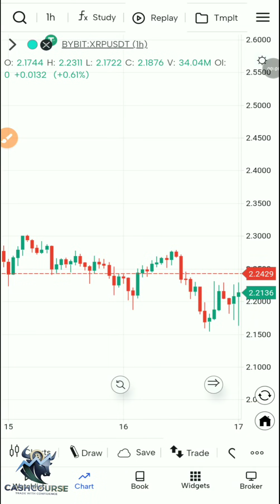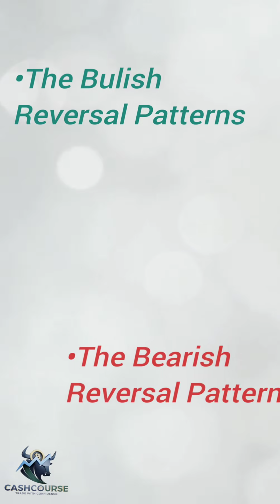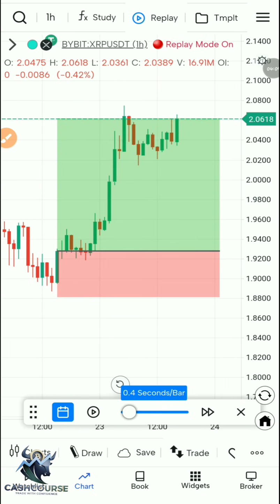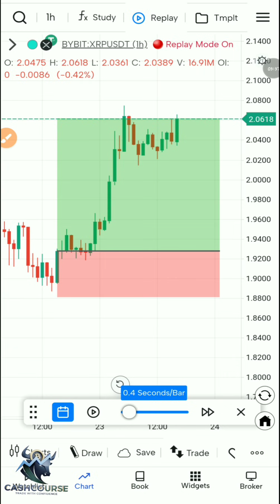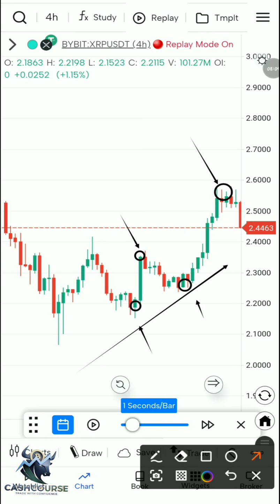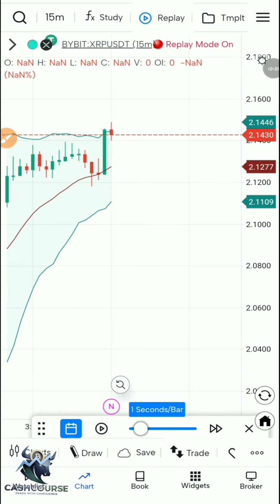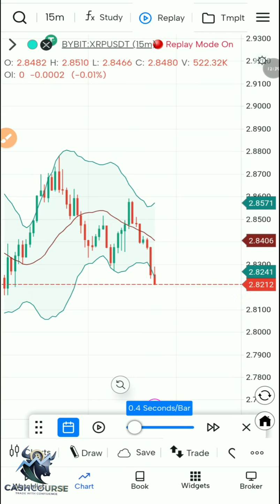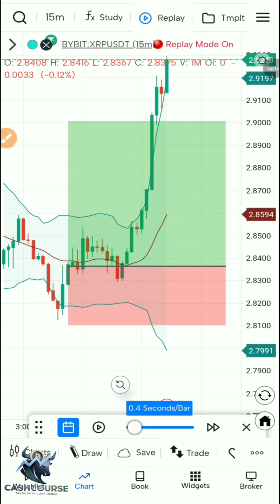How to Know When to BUY or SELL on any market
Are you correctly identifying your candlestick patterns, only to watch the trade go in the opposite direction? You're not alone. In this video, I'm revealing the single most important secret to transforming candlestick patterns from a guessing game into a precise trading tool.

We've all been there: you see a perfect Bullish Engulfing or Hammer pattern, you enter a trade, and then the market reverses against you. The problem is NOT the pattern itself. The problem is that you're missing the critical context that tells you whether you should be buying or selling.

In this step-by-step guide, you will discover:
✅The "Headlights" analogy that will forever change how you look at your charts. (This one insight saved me thousands of dollars).
✅How to quickly and easily identify the true market direction on any timeframe.
✅My simple 3-step checklist to confirm if a candlestick pattern is a high-probability BUY signal or a reliable SELL signal.
✅Real chart examples where I break down EXACTLY where to enter, where to place your stop loss, and when to take profit.

Stop relying on hope and start trading with confidence. This is the missing piece that bridges the gap between knowing candlestick patterns and actually profiting from them.

📈 Ready to master the markets?

how to trade candlestick patterns, when to buy and sell stocks, candlestick trading for beginners, price action trading strategy, how to read market structure, swing highs and swing lows explained, bullish vs bearish candlestick patterns, best time to enter a trade, trading psychology, risk management trading, forex trading for beginners, stock market technical analysis, support and resistance trading, day trading strategies, crypto trading signals